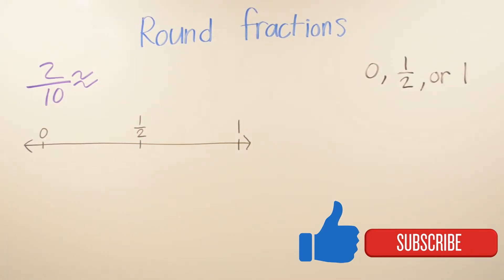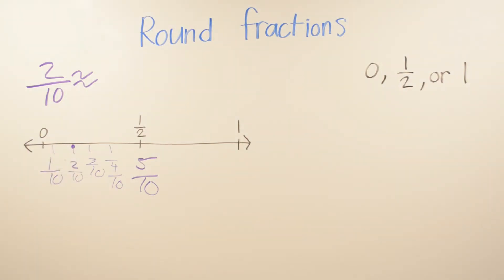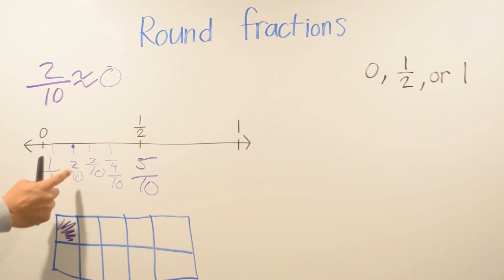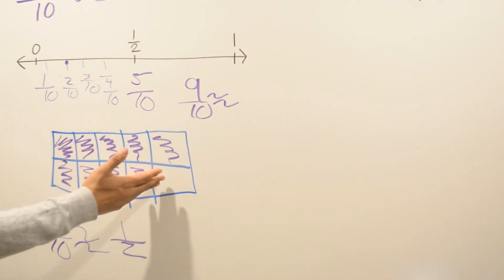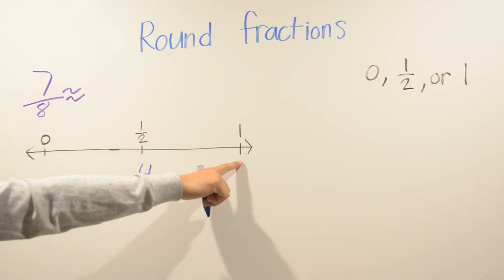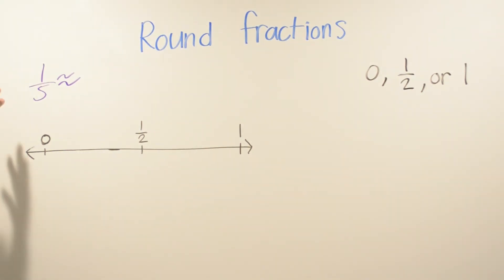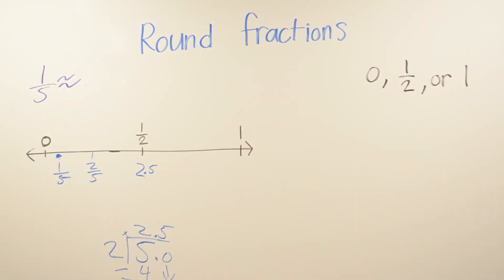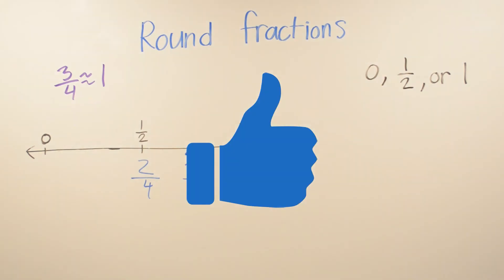Round fractions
Teaching you how to round fractions.